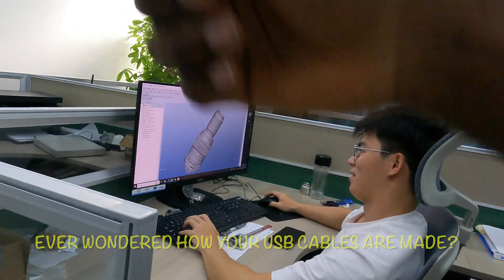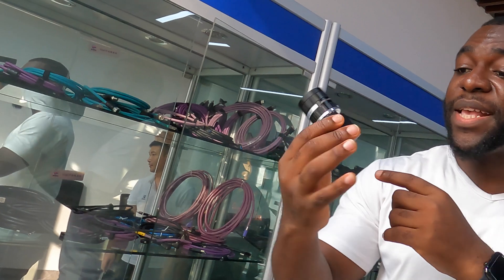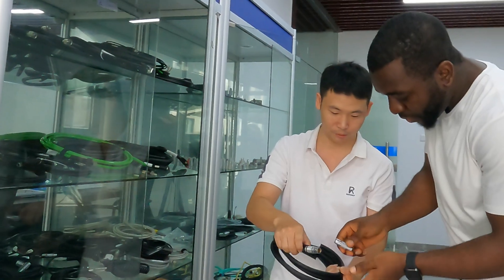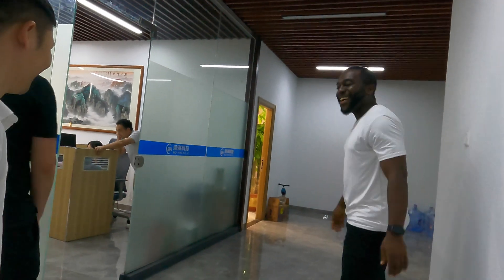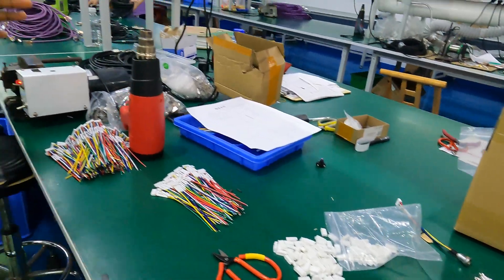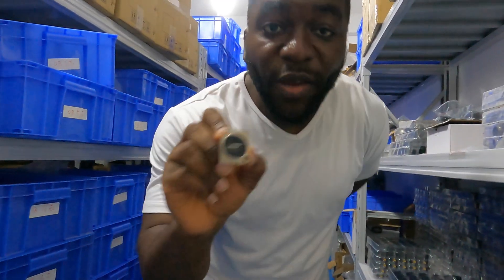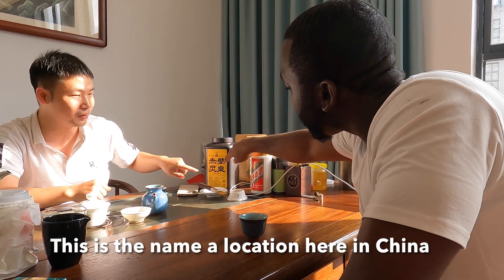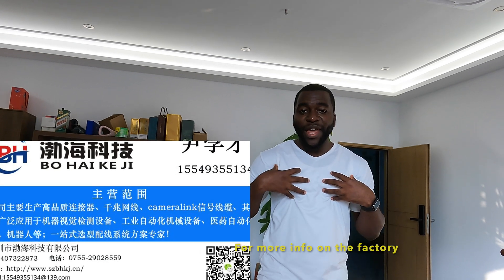A Day In A Chinese Factory!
In this video, i'm visiting a huge tech factory here in Shenzhen China and showing you how USB cables, tech gadgets, Ai cameras, connectors, plugs and other computer and tech accessories are made. It is amazing to see the amount of effort and work that is put into making sure that all these devices and cables are safe.

With the recent advancement in ai and ai technology, this company has had to branch out their productions to include ai tech productions to meet their customers needs.

i had to visit this factory and show you the full experience of making the cables we use everyday in our homes, businesses and companies.

This factory supplies to Canon, Huawei and other top companies by providing essential internal chips and parts to make their devices work and they also supply to multiple American, British, African, European and Asian markets.
At the end, we had some tea.

So if you're a tech geek, a tech lover or just someone who likes to understand how things are made, then you'll definitely enjoy this video.